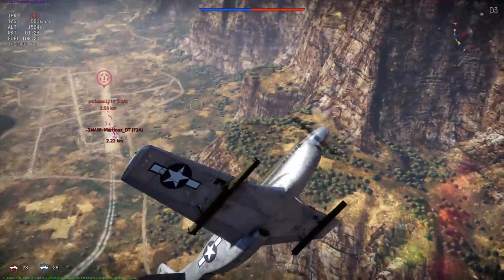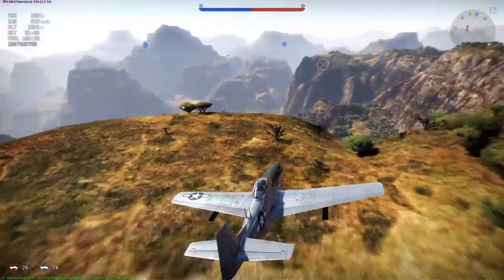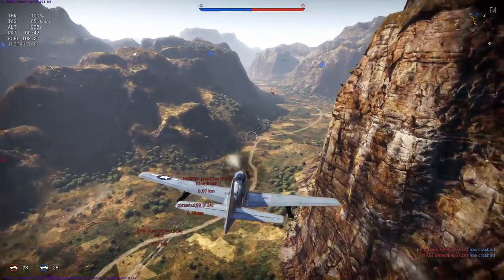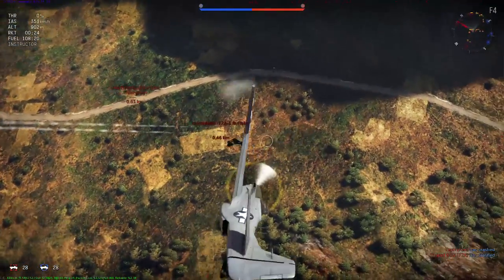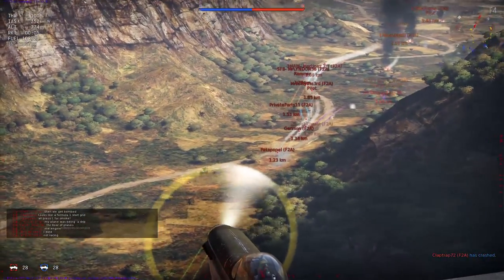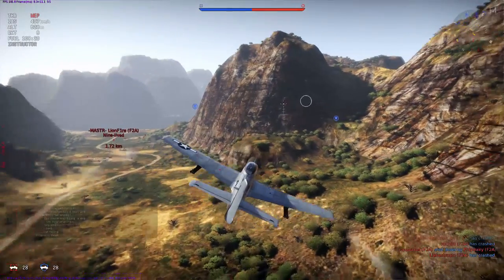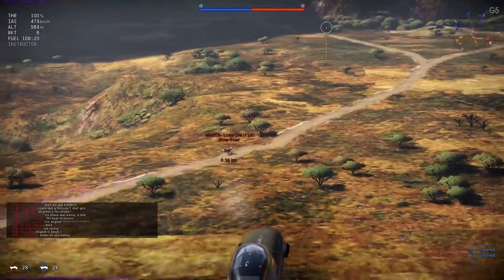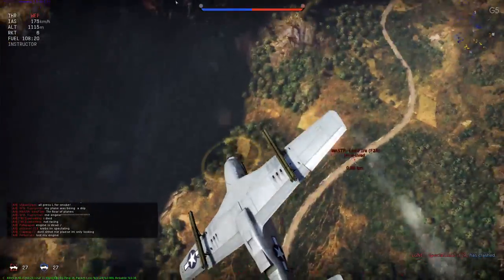War Thunder Tanks: Ammo and Damage Models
War Thunder Tanks & Ground Forces

Lots of discussion about the future damage models and how damage will be calculated. Seems like a lot of it reminisces with WoT. Full in depth articles are on the War Thunder website :D